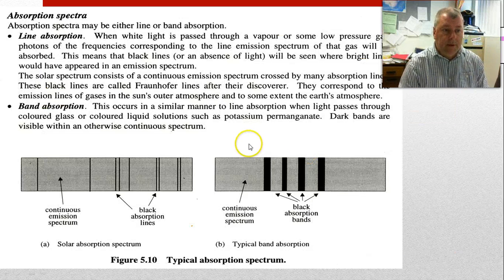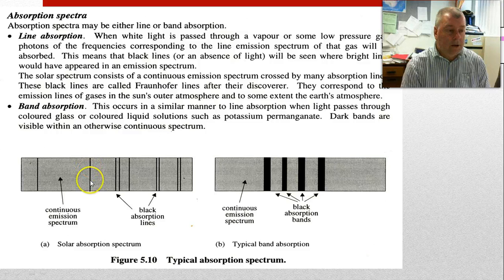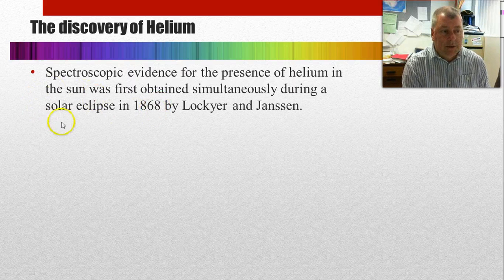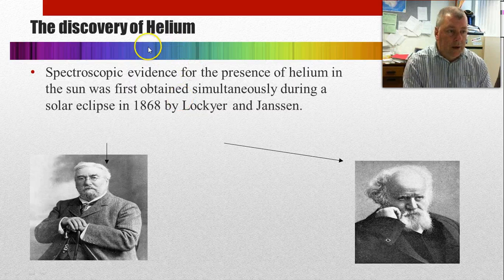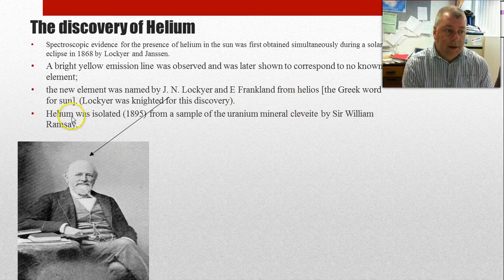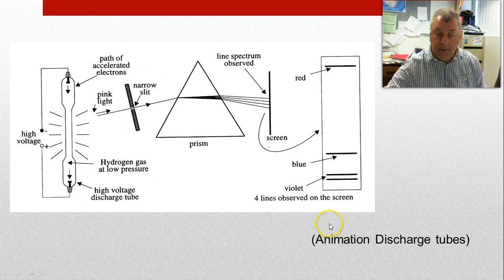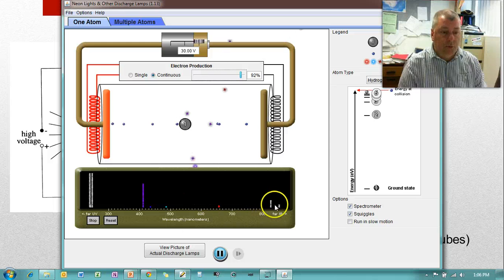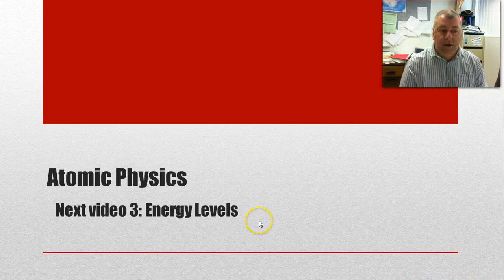Physics 10 2 Atomic Physics